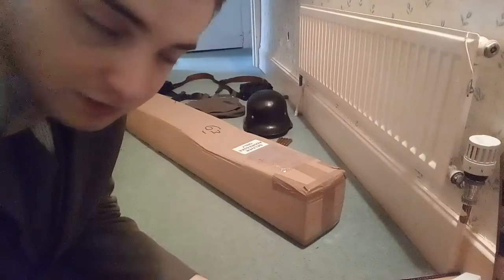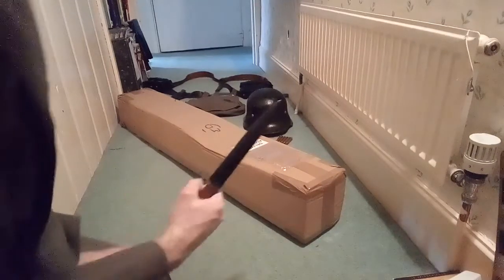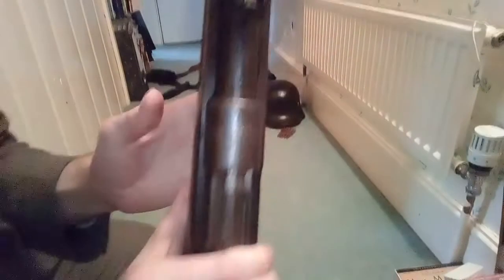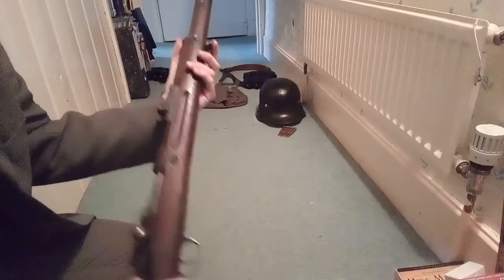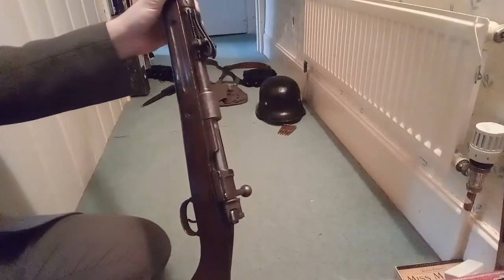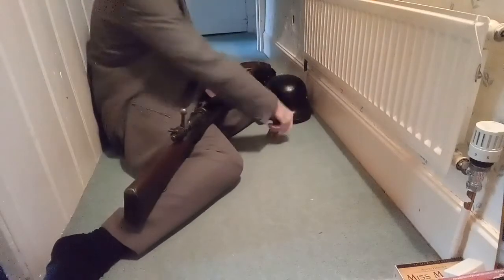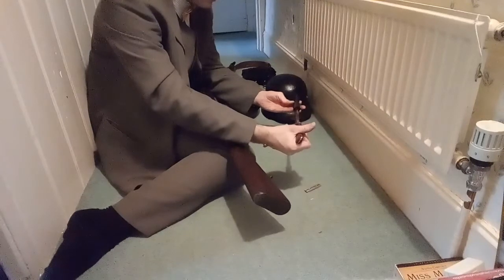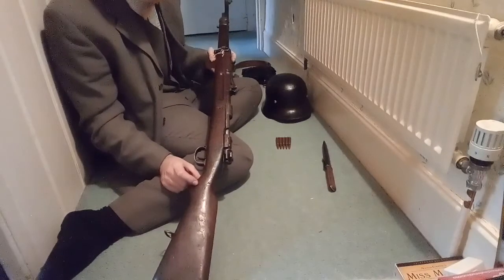Deactivated Shortened Gewehr 98 Unboxing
Hi there,
Another new purchase. It's shorter than a proper Gewehr 98 and also had the ability to have a side sling mounted on it. The shortening looks like it was probably done by a unit armourer in WW1, then afterwords it might have found its way into a Freikorps armoury and then possibly into an SA armoury and then probably into a Waffen SS or Wehrmacht armoury. There it had a side sling mounted like a VZ24 (so it might have found it's way into Czechoslovakia rather than a Freikorps armoury but it lacks Czech proof marks so might not) and possibly a VZ24 upper band adapted for it and it had the bolt release lever replaced with a pre-war Waffenamt one. I think that as it already had German Proof marks, it wouldn't have been seen as necessary to put more proof stamps on it as it was already accepted in 1917 to the German army.
Other part of the VZ37 video is coming up soon hopefully.